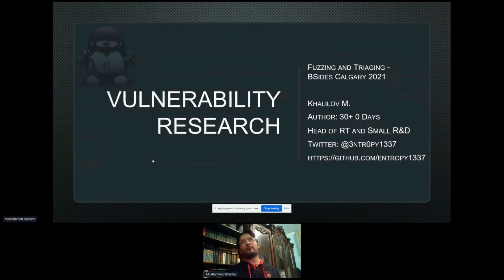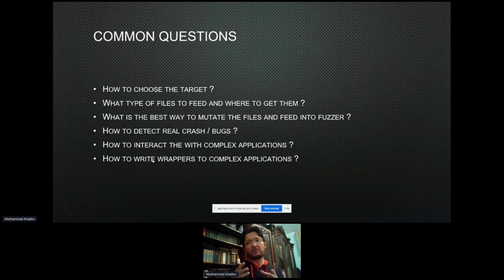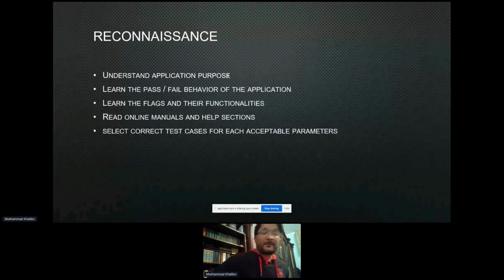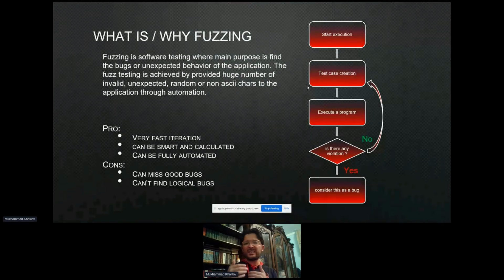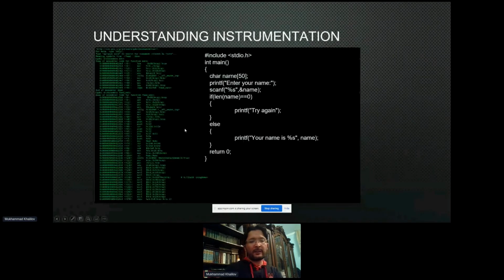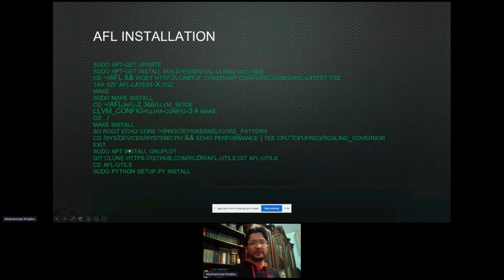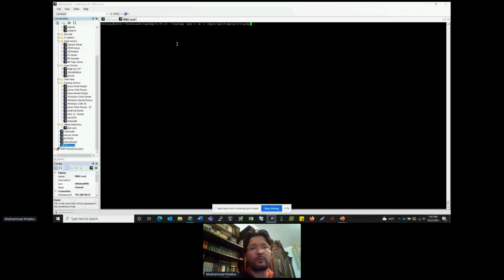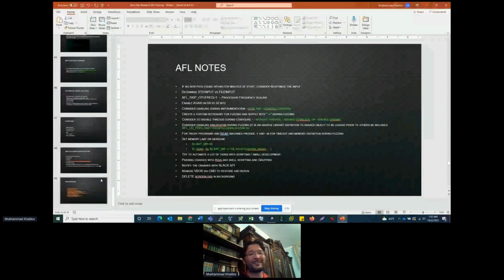Mo Khalilov: Linux Thick Client application - zero day hunting